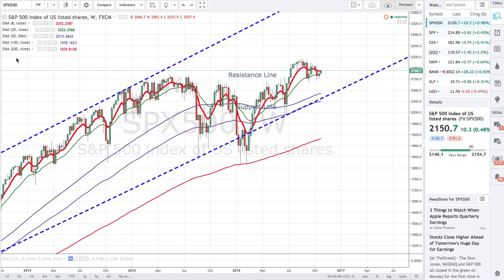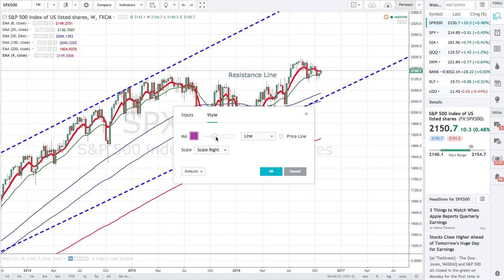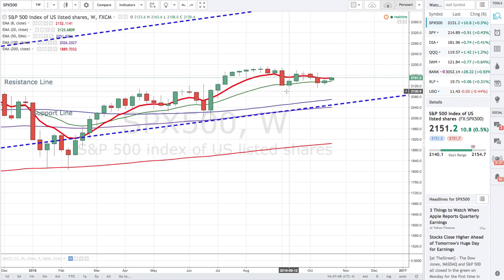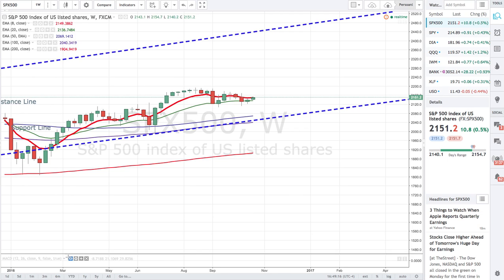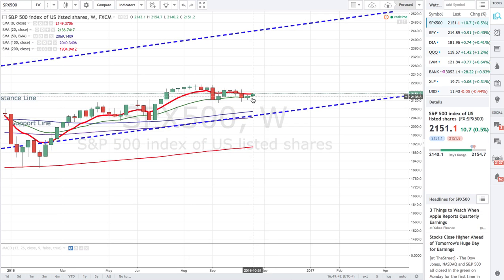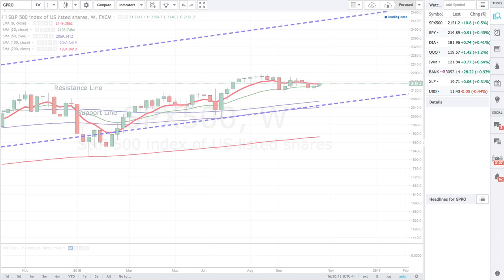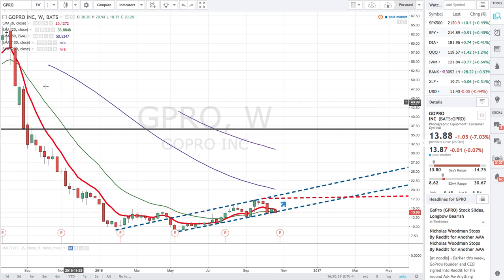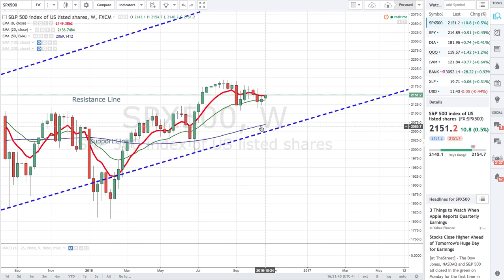Czar Finance Ep 41: Technical Analysis - Moving Averages